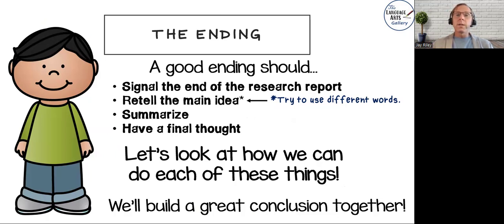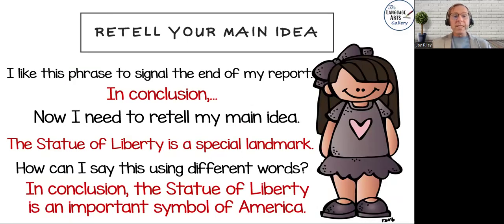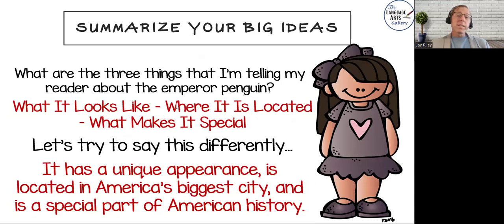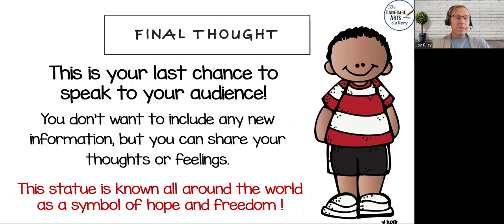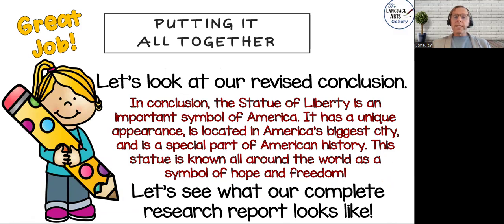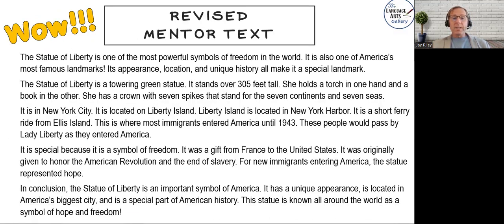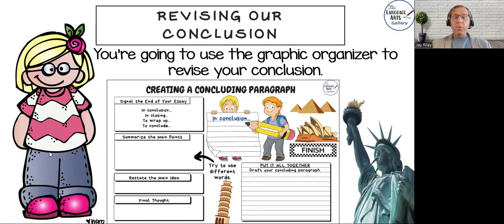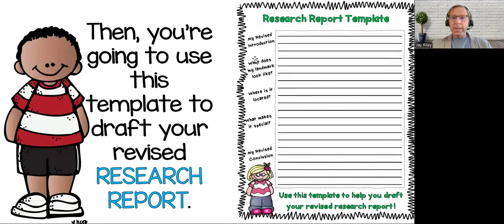Writing a Strong Conclusion for an Informational Text or Research Report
Welcome back to our Informational Writing / Research Report series for young writers! In this lesson, students learn how to write a clear, polished, and effective conclusion paragraph for their informational text. Perfect for teaching research writing, expository writing, and nonfiction paragraph structure in grades 3–6.

In this step-by-step video, students explore the essential parts of a strong informational conclusion:

✔️ Signposting language to signal the ending
✔️ How to restate the thesis in fresh, simple language
✔️ How to summarize the three big ideas from the body paragraphs
✔️ How to write a meaningful concluding thought that leaves the reader with something to reflect on

Students will see a model conclusion, analyze how it works, and apply the same strategies to their own research report about famous landmarks.

A strong conclusion helps young writers:
• Improve clarity and cohesion
• Strengthen informational text structure
• Build confidence in academic writing
• Prepare for upper-grade research assignments

Classroom-Ready Tools Included
• Modeling and guided practice
• Sentence starters and language supports
• A kid-friendly breakdown of conclusion writing
• Examples that follow the research process (brainstorm → graphic organizer → draft → revise)

Get the Full Resource on TpT

Download the complete informational writing unit—including slides, graphic organizers, leveled supports, and assessments—in my TpT store: